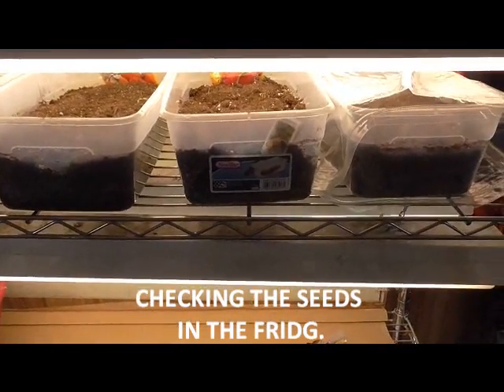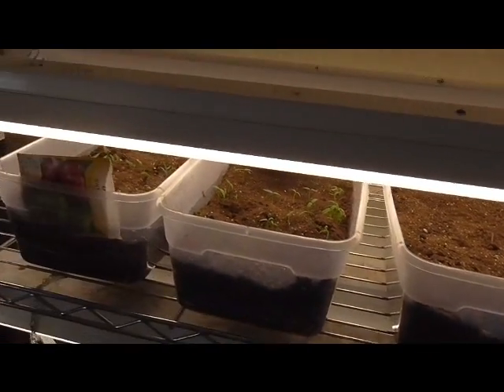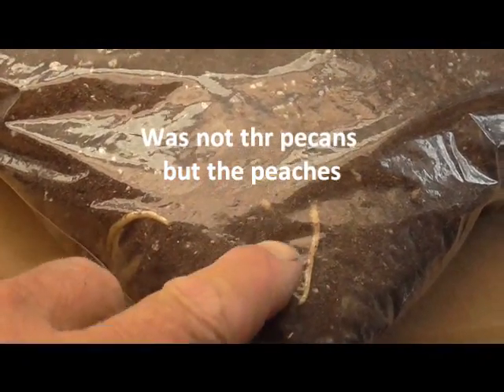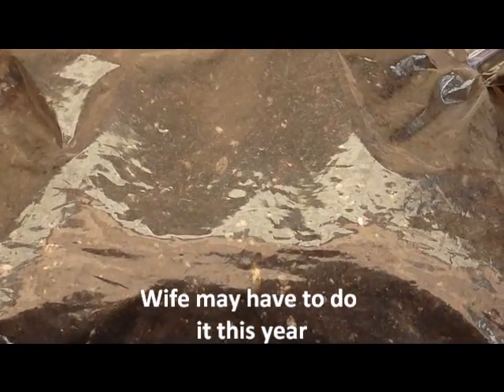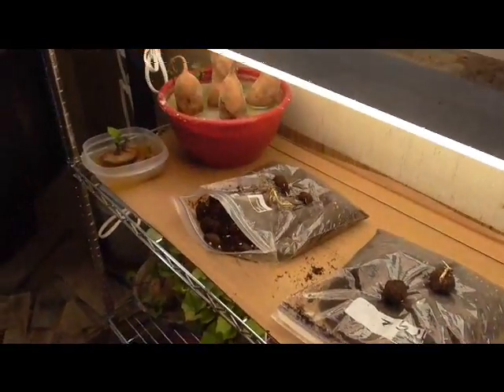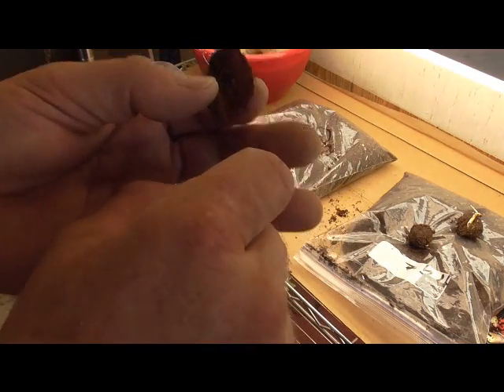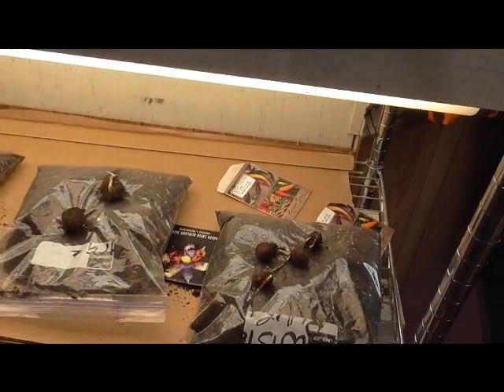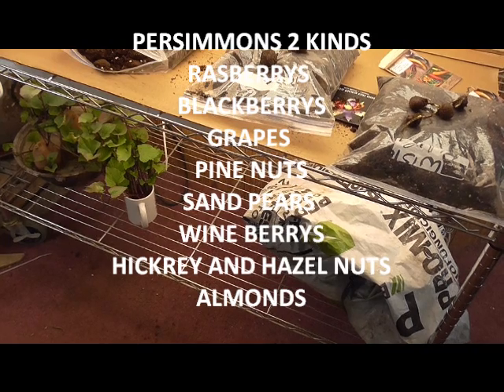Seeds from the fridg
stratification,of seeds in the fridg